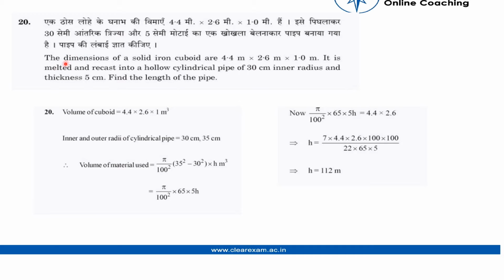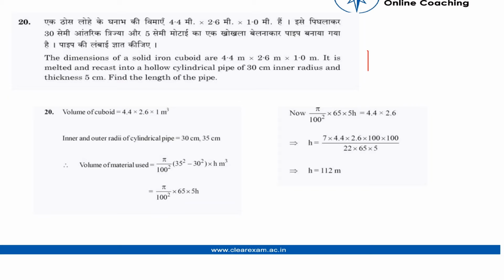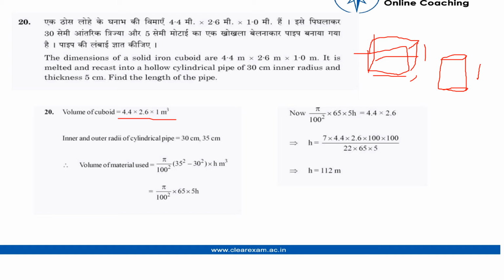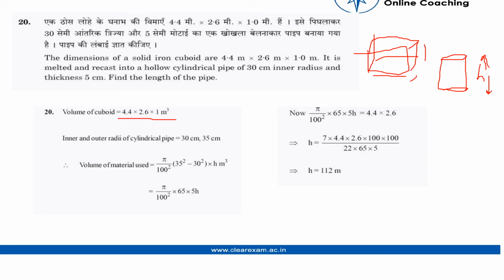CBSE Class 10 Maths Board Paper 2017 Solutions | ClearExam | Question 20